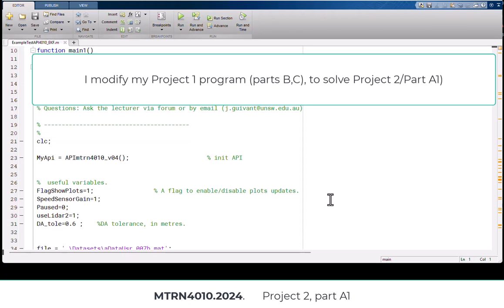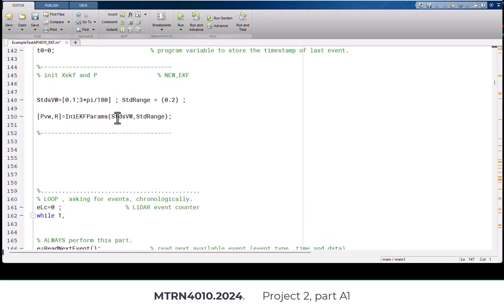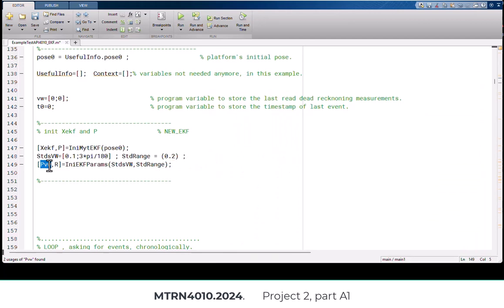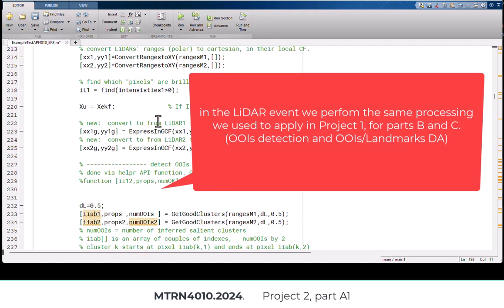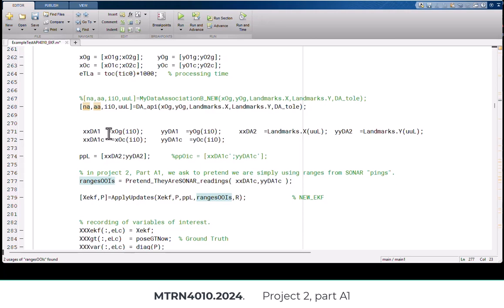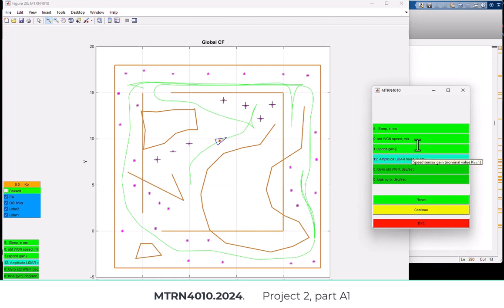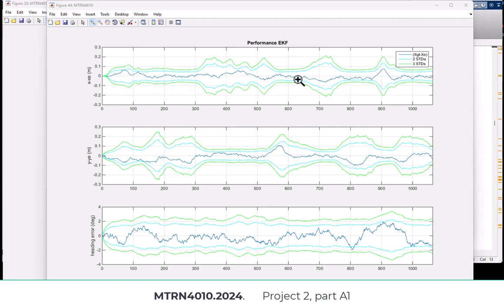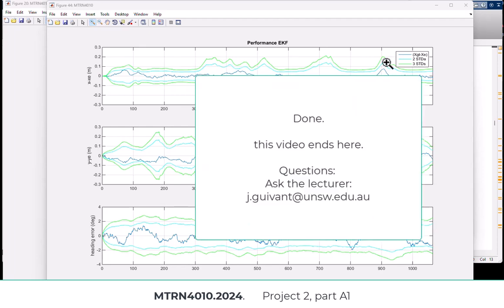MTRN4010.2024 - Hints for Project 2/Part A1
# Hint for solving Part A1 of Project 2
Reusing your Project one (parts B,C); where to add the prediction and update steps, etc.
(Video to be watched via Moodle, MTRN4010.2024).